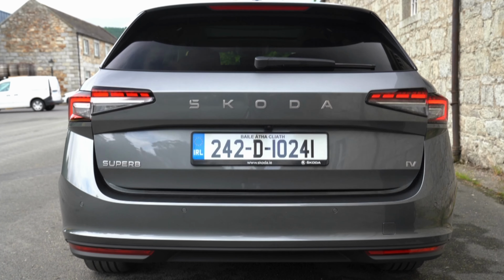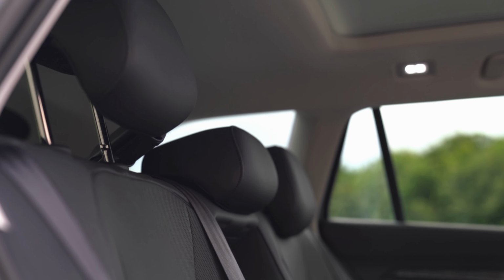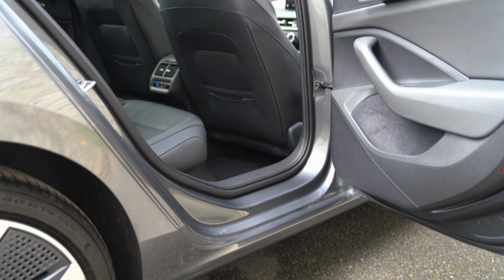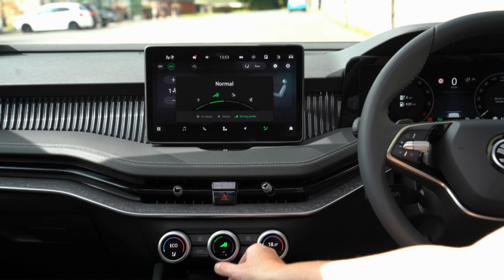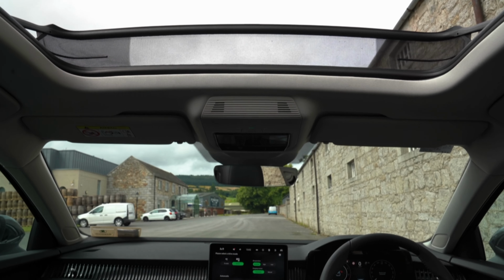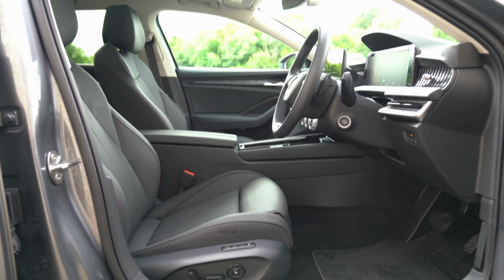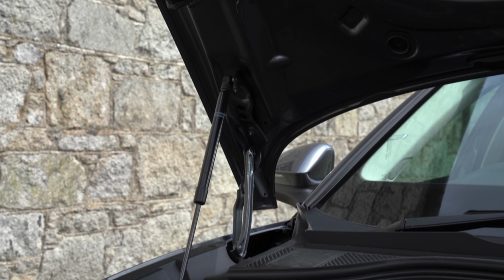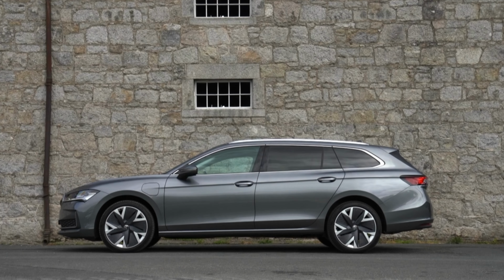Škoda Superb Combi iV PHEV gets 100 Km+ of electric range | Review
Boot space is usually the top reason to buy a Škoda, and while this generation of Superb has 30 litres more than previous versions, this plug-in hybrid has slightly less than standard due to the battery taking up that extra bit of space.